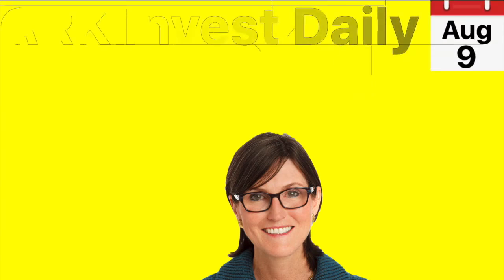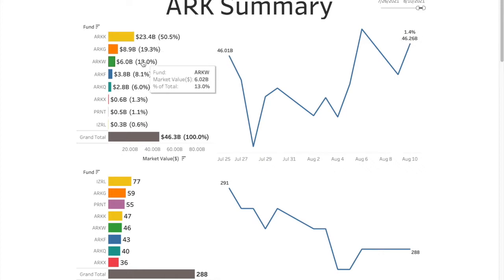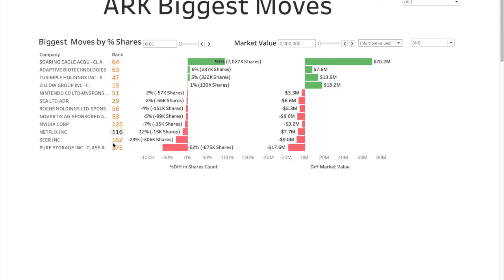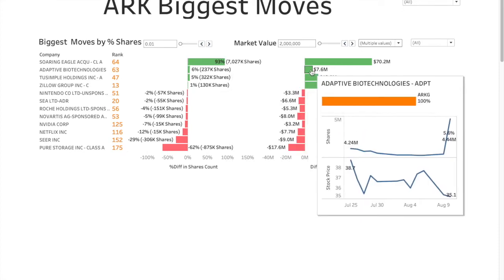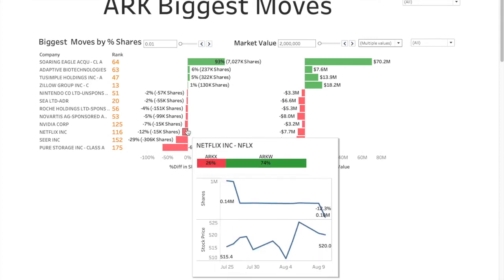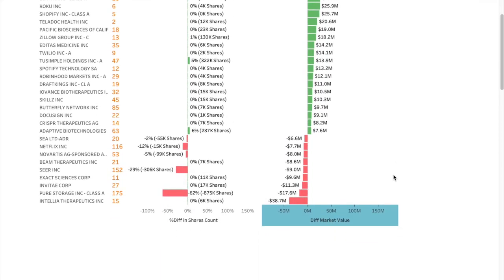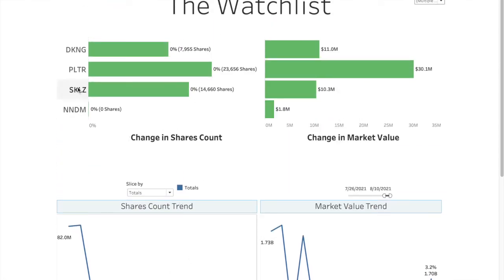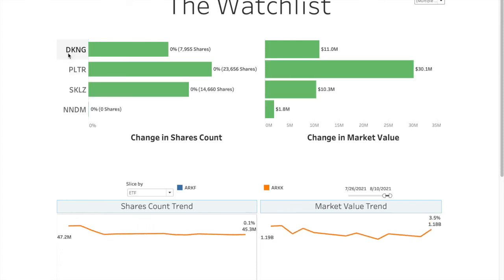Cathie Wood ARK Invest - Daily Moves and watchlist Palantir, NanoDimension , DraftKings and Skillz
Cathie Wood ARK Invest - Daily Biggest  moves and watchlist Palantir $PLTR, NanoDimension $NNDM, DraftKings $DKNG and Skillz $SKLZ and others

ARK's email of daily trades is incomplete list  of trades. Thats where we come in!
We wait for the complete data to be uploaded on ARK's website. Thats how we bring you:
1. Complete list of trades &  biggest moves
2. Weekly and Monthly summaries for all ETFs (ARK,ARKK,ARKG,ARKQ,ARKF,ARKW,ARKX,IZRL,PRNT, ARKX ) combined and individually
3. New and Removed companies
4. Insider Moves for ARK's portfolio companies

Not an ARK representative! Just a fan!